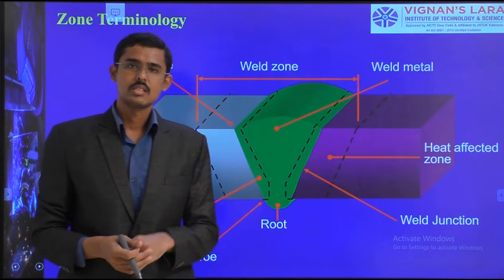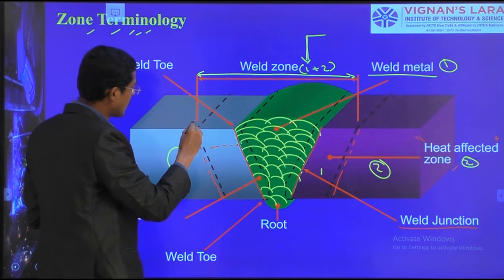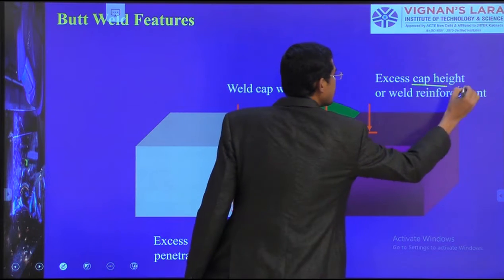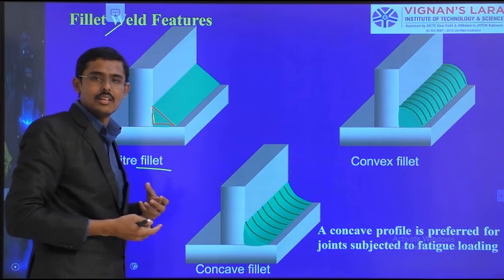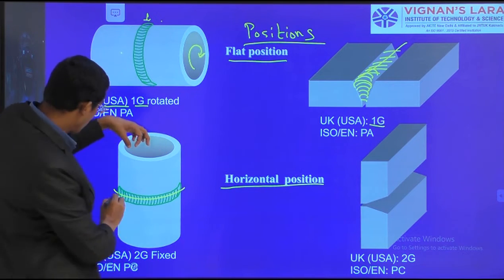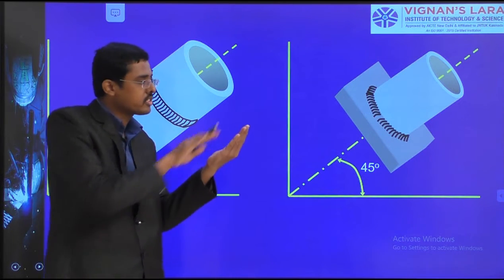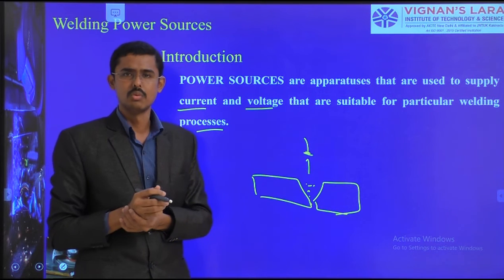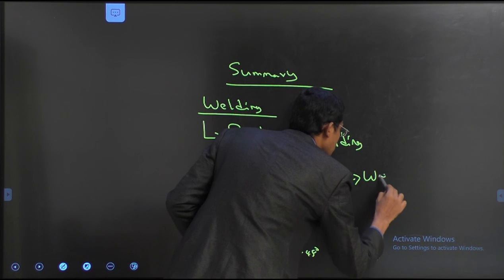Production Technology - Unit 3: Part 5-JNTUK- Weld Zone Terminology-Weld Positions-Upto 6G-CSWIP 3.1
Part 5-JNTUK- Weld Zone Terminology-Weld Positions- Upto 1G, 2G, 3G, 4G, 5G, 6G - CSWIP 3.1